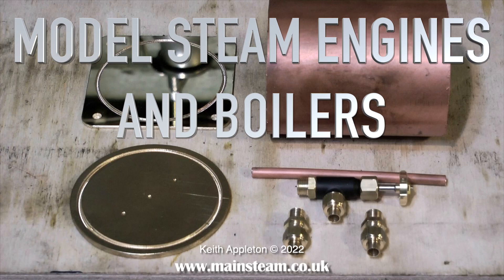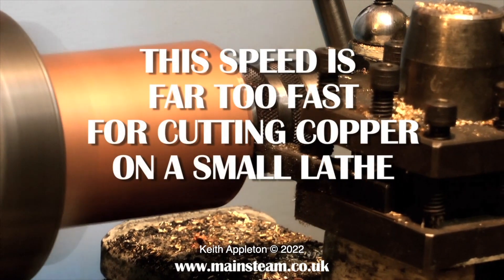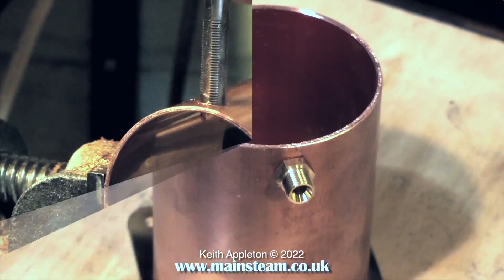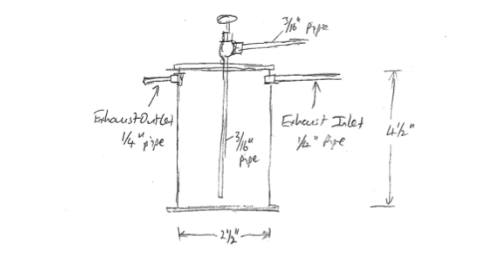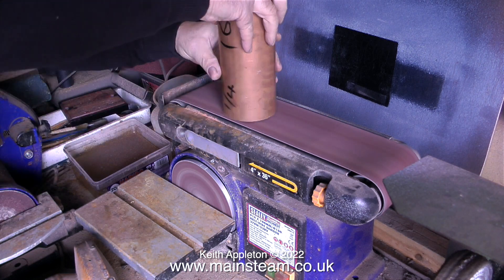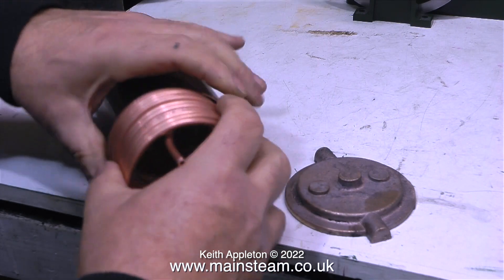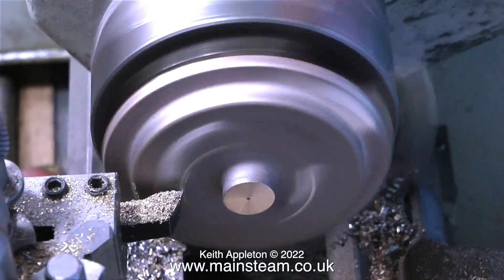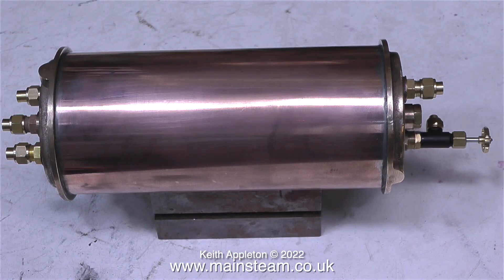MODEL STEAM ENGINES AND BOILERS - PART #30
Model Steam Engines And Boilers - Part #30. Making Condenser/Oil Traps
for Model Steam Engines.